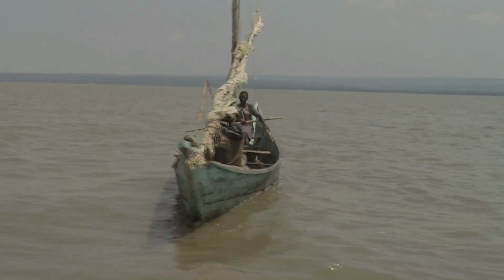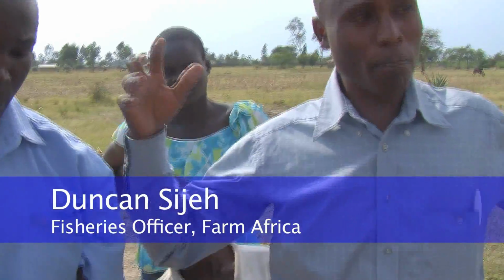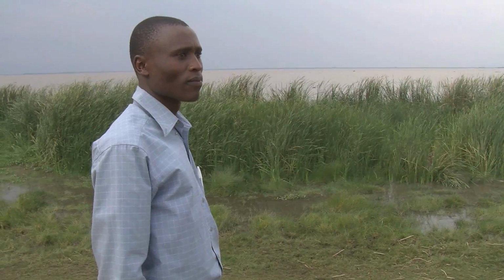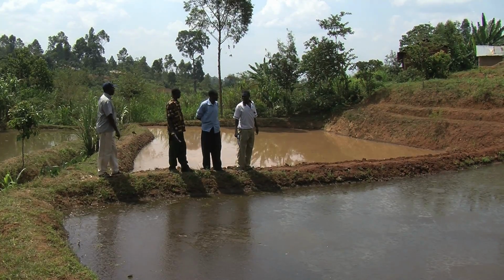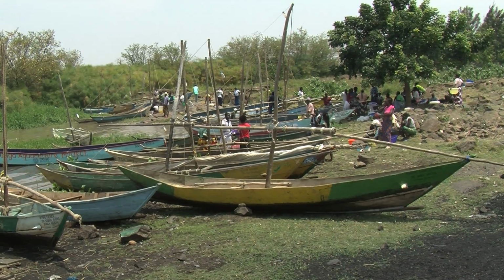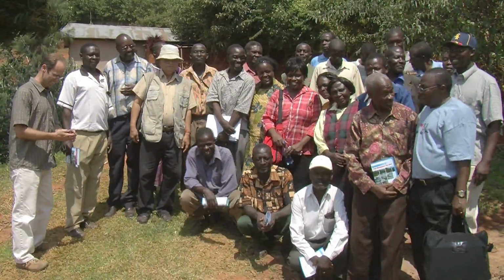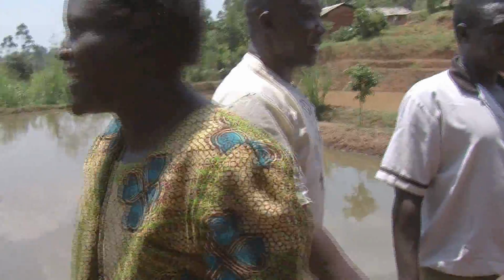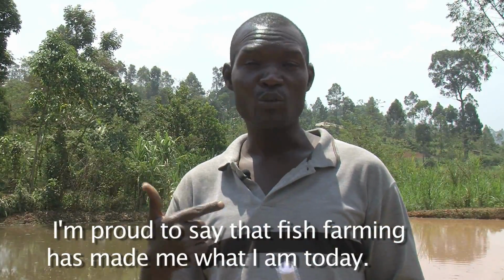The AquaFish Kenya Baitfish Project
Historically, fishermen on Lake Victoria have relied on the capture of wild catfish fingerlings along the lake shores to use as bait for Nile perch, a prized market species. Rather than continue to endanger the population of wild catfish, AquaFish Collaborative Research Support Program (CRSP) has developed a sustainable alternative in the propagation and marketing of pond-raised catfish fingerlings in Kenya. Building these new markets using CRSP science puts sustainability hand-in-hand with increased economic capacity for Kenya's small-scale farmers.